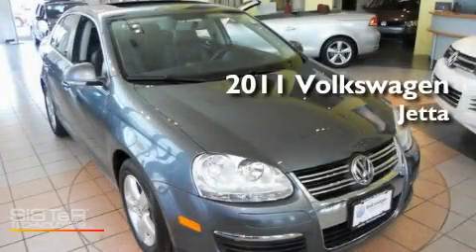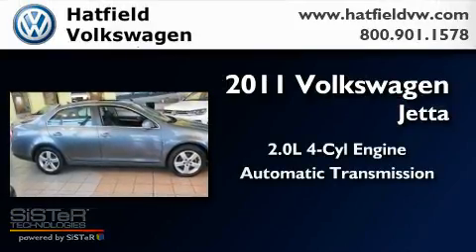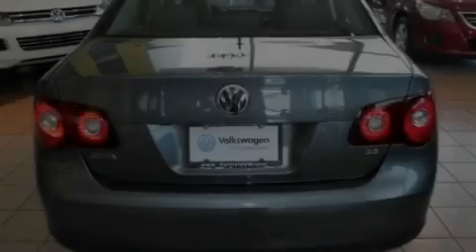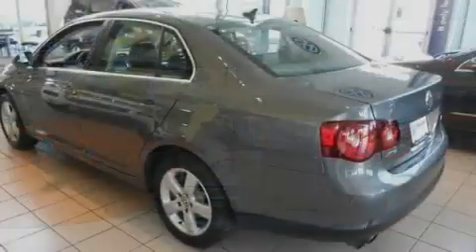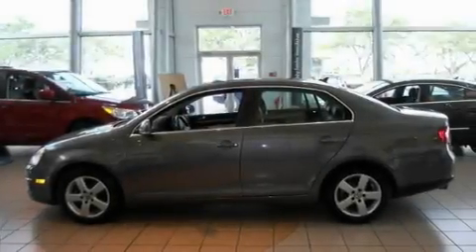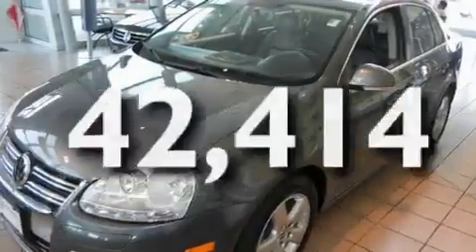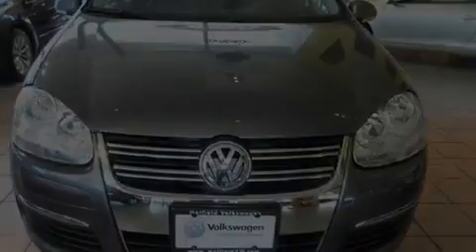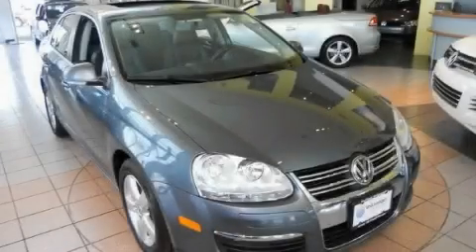2011 Volkswagen Jetta Columbus OH 43228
We've been honored to serve the Columbus OH area , we promise that your experience at our dealership will exceed your expectations !

 Year : 2011

 Make : Volkswagen

 Model : Jetta

 Engine : 2.0L I-4 cyl

 Trans . : Automatic

 Exterior : Platinum Gray

 Miles : 42,414

 Interior : Anthracite

 Hatfield Volkswagen

 1495 Auto Mall Drive

 Pre-Owned 2011 Volkswagen Jetta Columbus OH